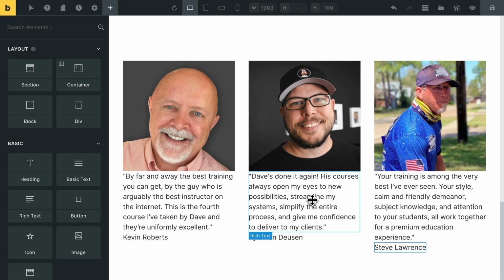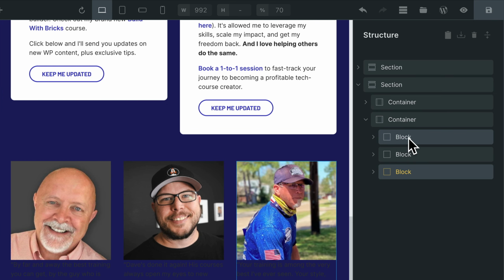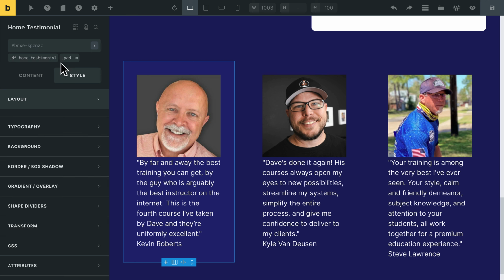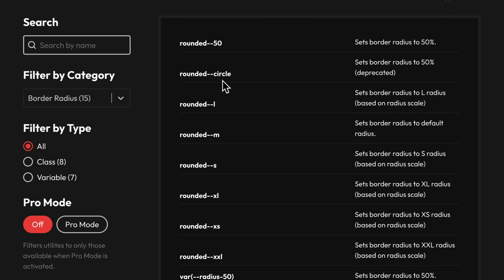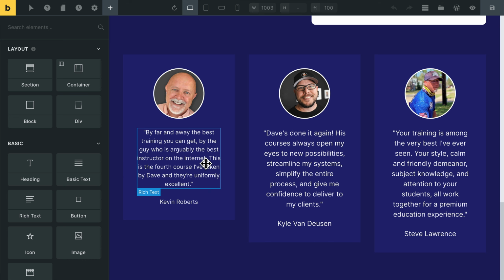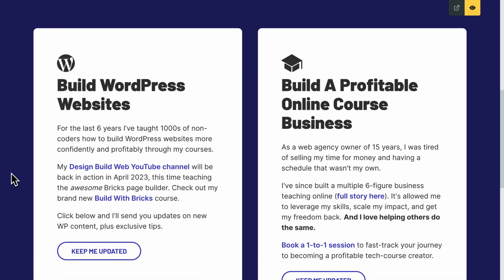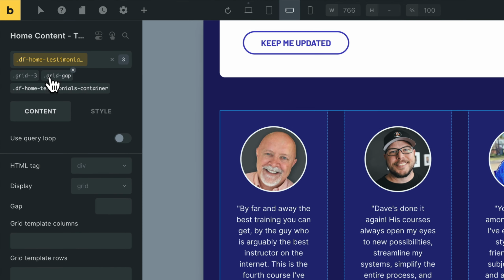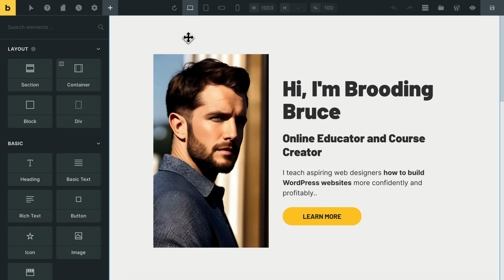SW BAND 12 Practice Using Classes